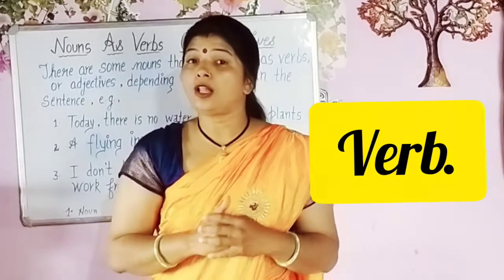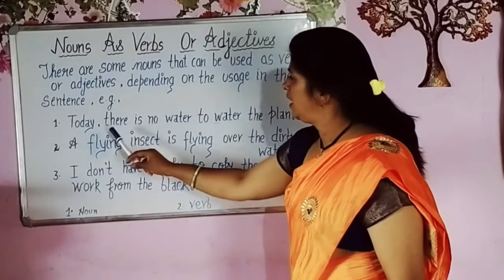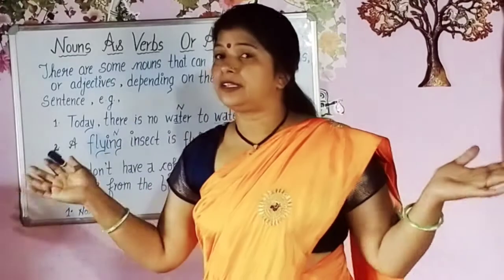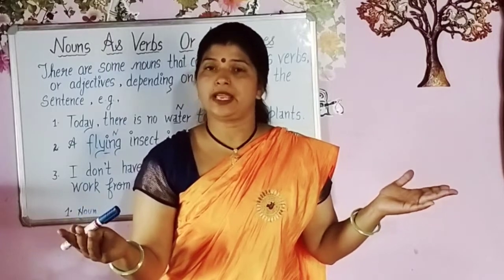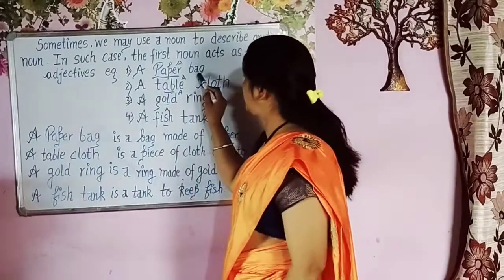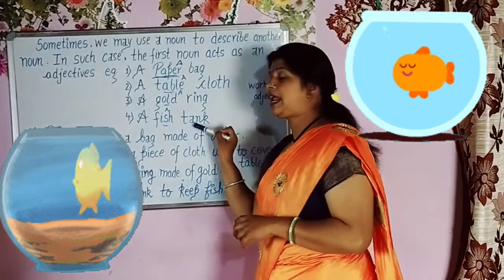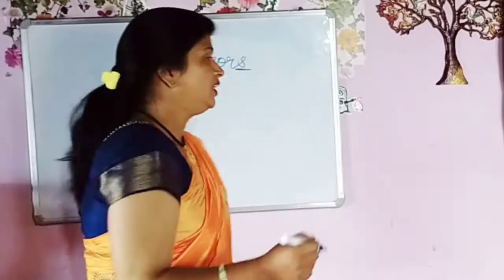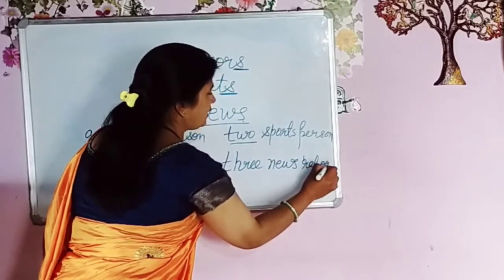Grade -5 Chapter -3 Topic- Noun as Verb Or Adjective